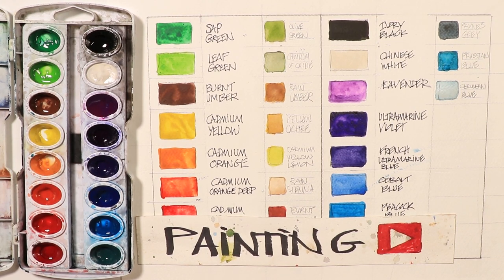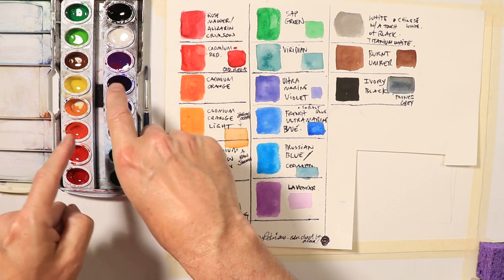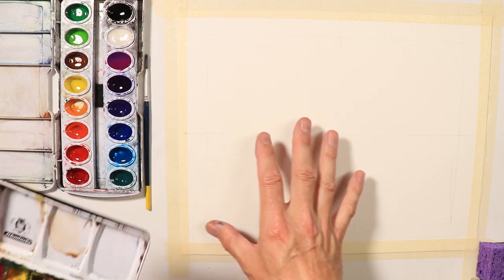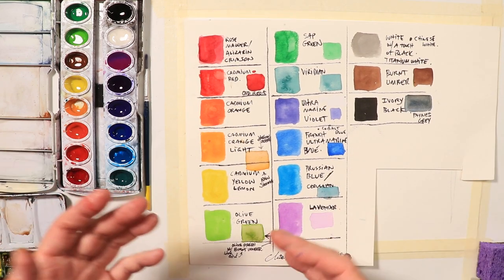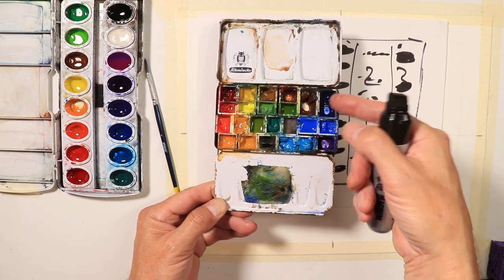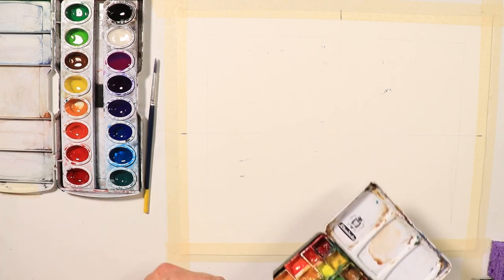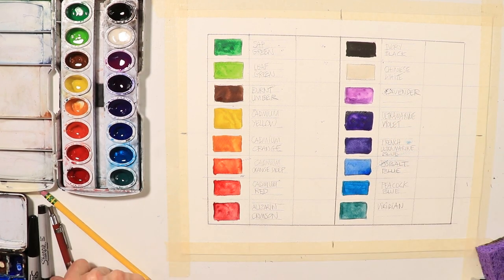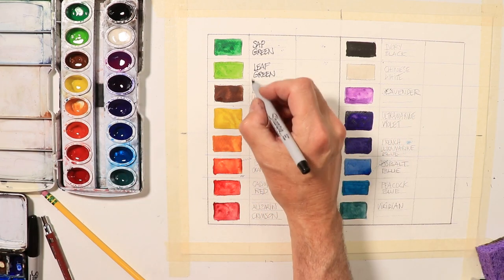How to Create a Powerful Color Chart for the Prang Oval 16 & Schminke Palette!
This powerful color chart tutorial will help you create exciting colors in your paintings whether you use the Prang Palette, a tube paint palette or both! Happy Painting!